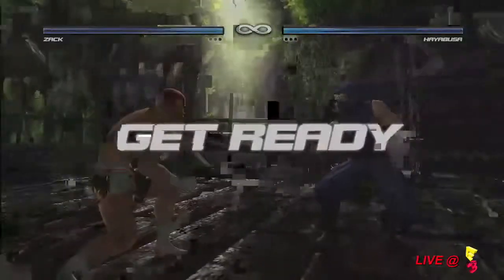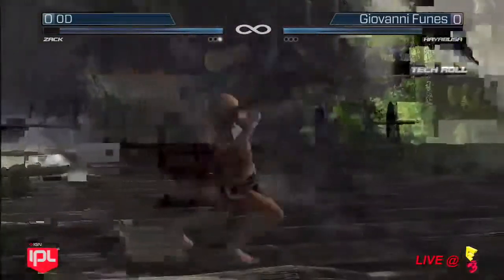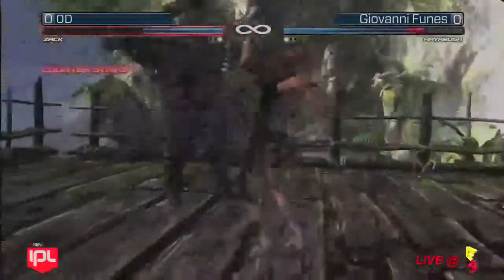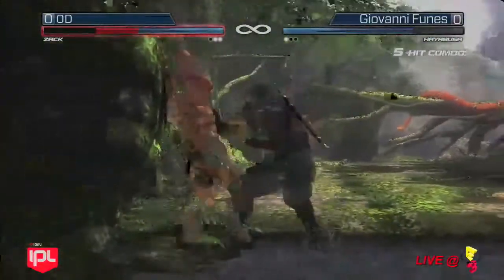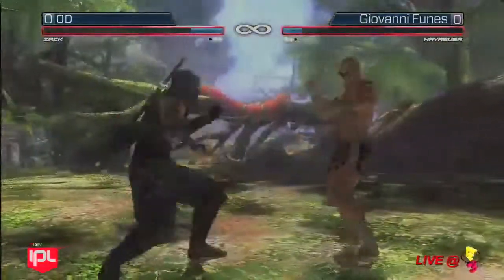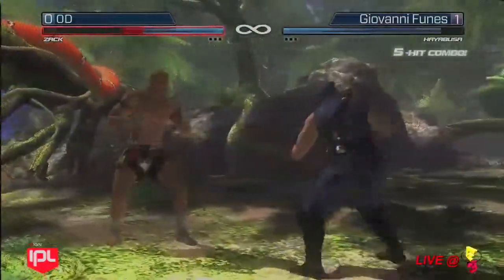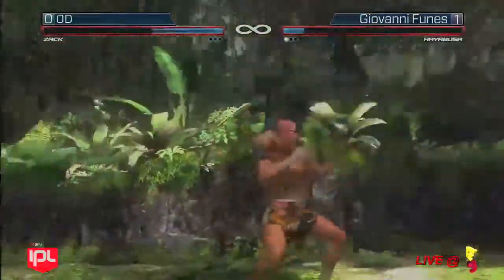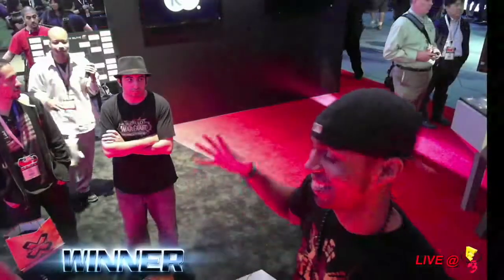OD vs Giovanni Funes - Live @ E3 Day 1 Group 1 - IPL Dead or Alive 5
Recorded live from the Tecmo / Team Ninja booth at E3 2012!